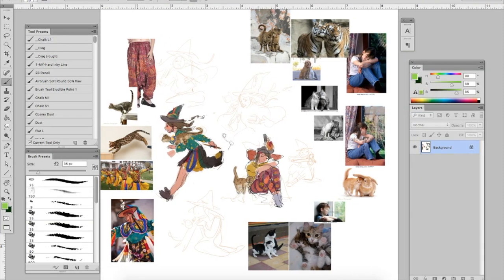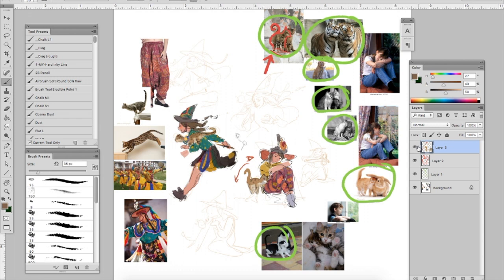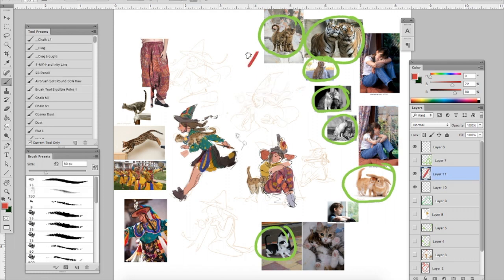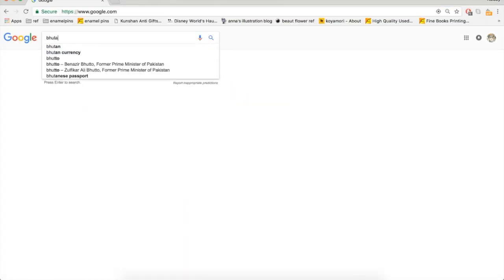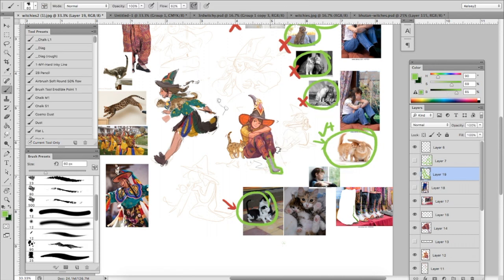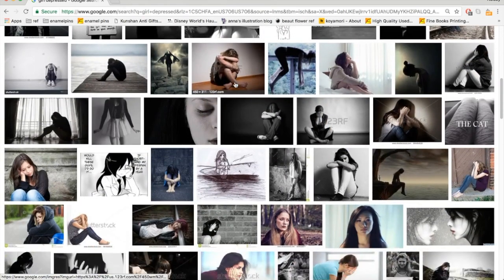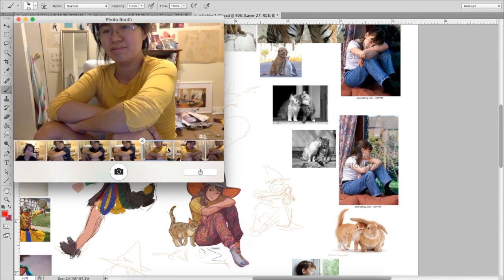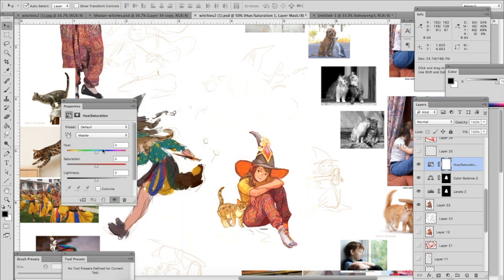Painting Tutorial: Witchy from Bhutan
First video tutorial! Walking through painting Witchy from Bhutan #2 with an emphasis on reference photos. See the full process gif on instagram . You can find more in-depth tutorials in my book :) Full captions are available and video/audio quality will be improved in the next video ^^

Tools: Photoshop, Intuos 3, and my chalky brush is available for free on Gumroad.